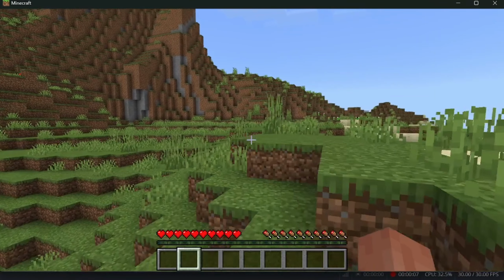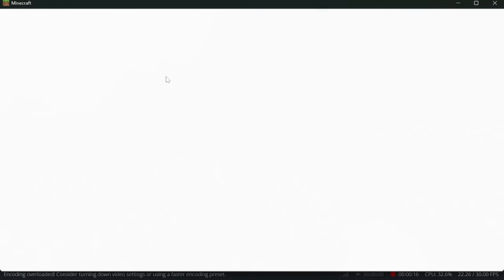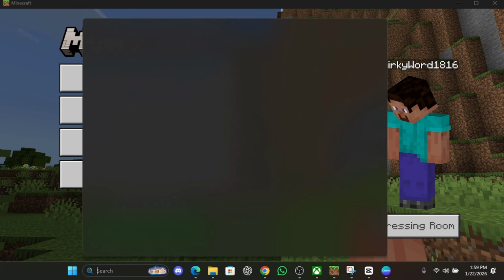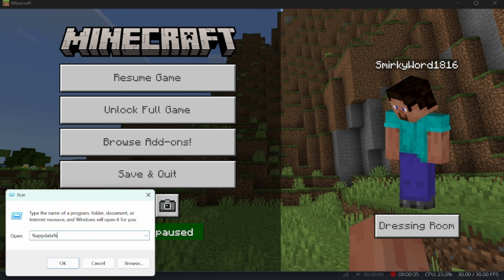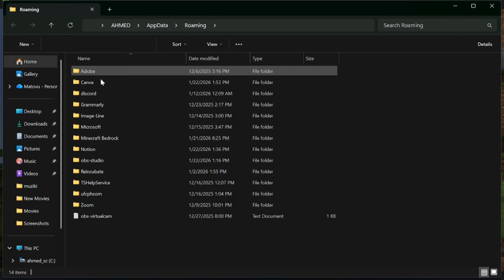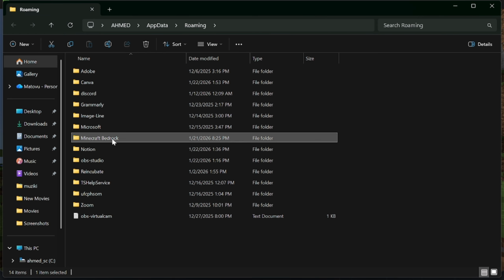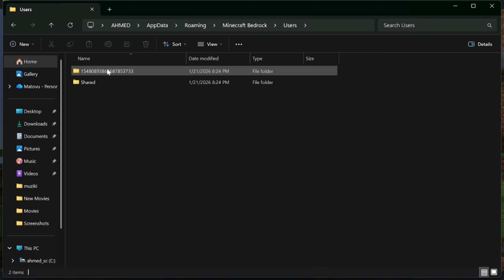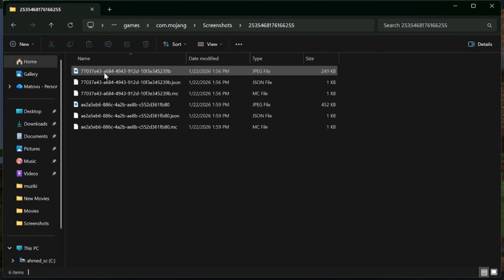How To Find Your Minecraft Screenshots (Step-by-Step)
Can’t find your Minecraft screenshots? I’ll show you exactly where they’re saved—whether you’re on Windows, Mac, or Console. Follow these quick steps to locate, organize, and even change your screenshot folder.

Quick Paths Covered:
Windows: AppData/.minecraft/screenshots
Mac: ~/Library/Application Support/minecraft/screenshots
Xbox/PlayStation: How to access captures
How to change the default screenshot folder
Don’t lose another epic build—save, share, and organize your shots easily.